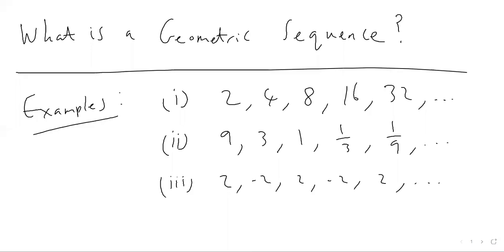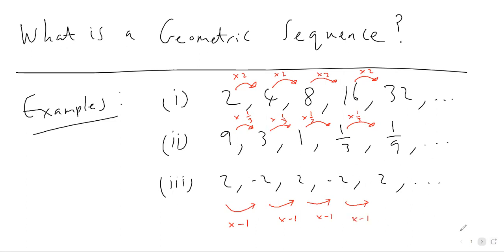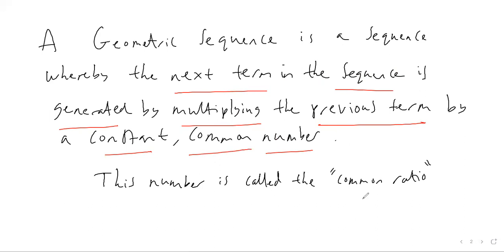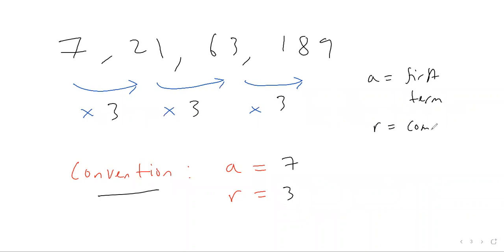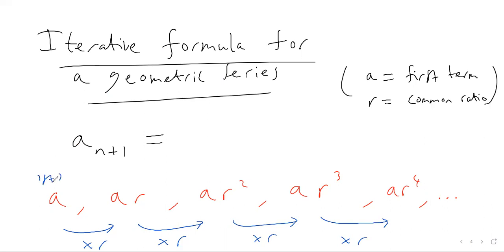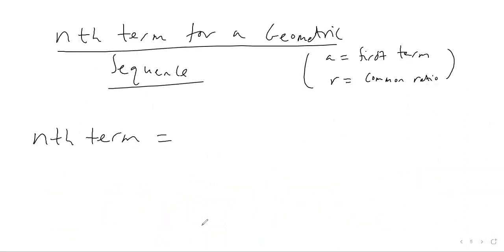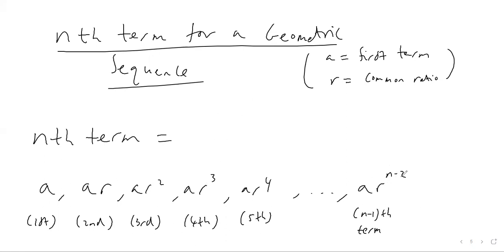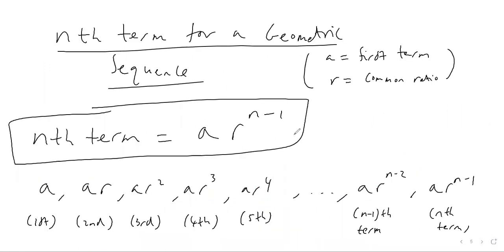74. WHAT IS A GEOMETRIC SEQUENCE? HOW DO YOU FIND ITS nth TERM? (A-level Maths, Pure Maths Video 74)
This is video 74 in my series of A-level Pure Mathematics videos. In this video, we discuss what it meant by a "geometric sequence". We look at some examples of geometric sequences, and we look at how to calculate the nth term of a geometric sequence with first term "a" and common ration "r", and also how to calculate the iterative formula for a geometric sequence.